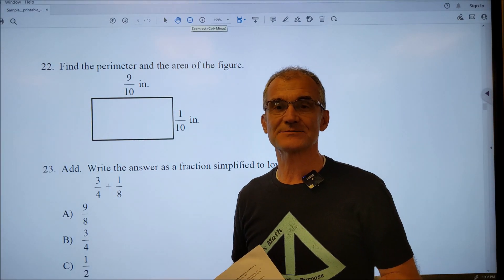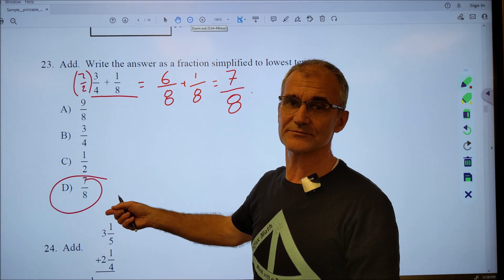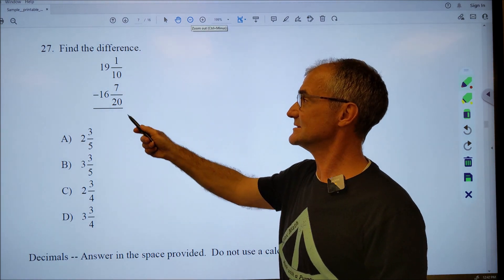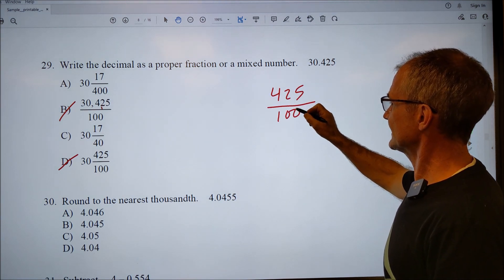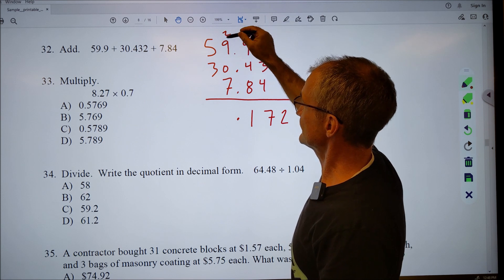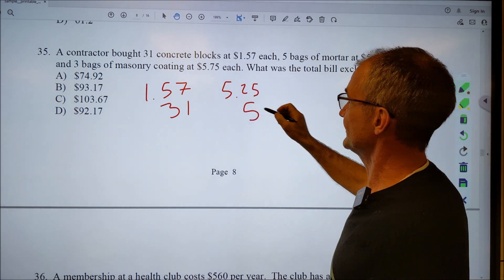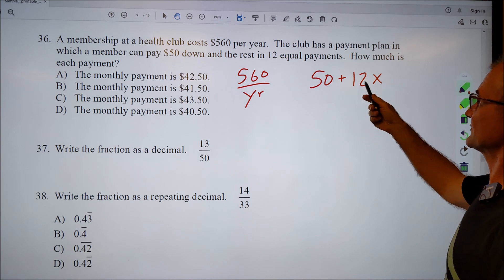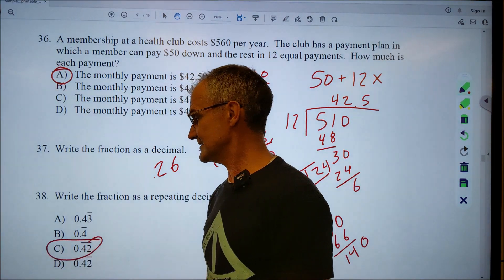Practice Problems #2 to Prepare for Trades Math Test with Link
Practice Problems to Prepare for Trades Math Assessment Test Form A
I go through the first twenty-one math problems in this exam, to help you practice for a standardized math test for the trades. This type of math test is useful if you plan on applying to a union or plan on going into the trades. No calculator allowed. Multiple choice and fill-in-the-blank math test. Help on a standard vocational math test. Trades Math Assessment.